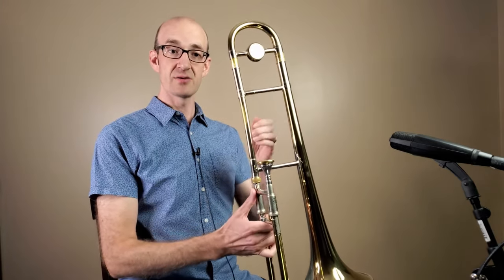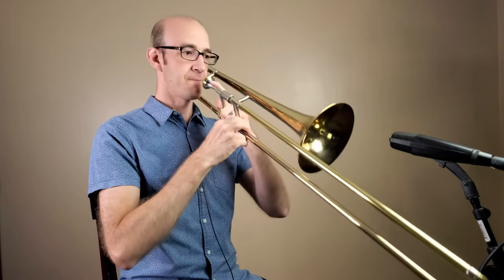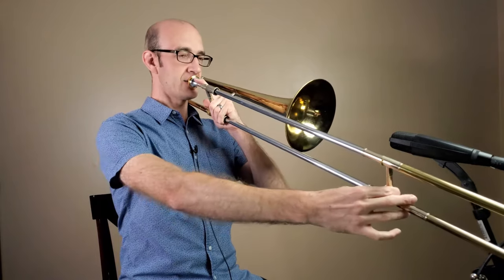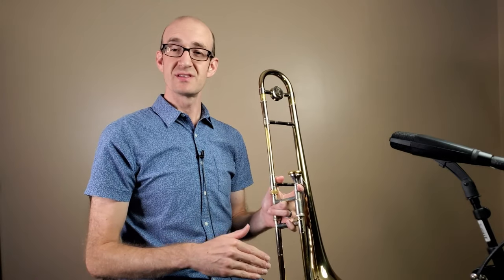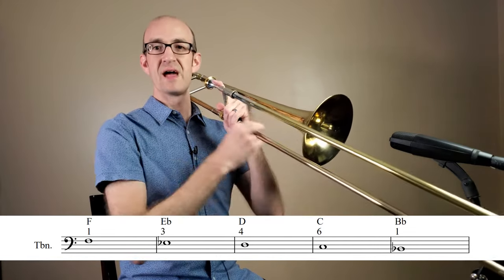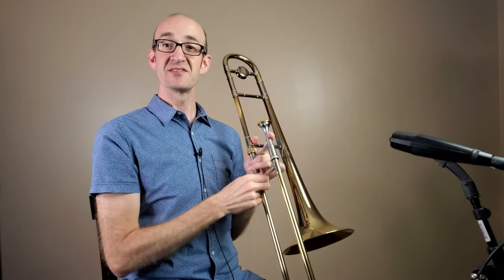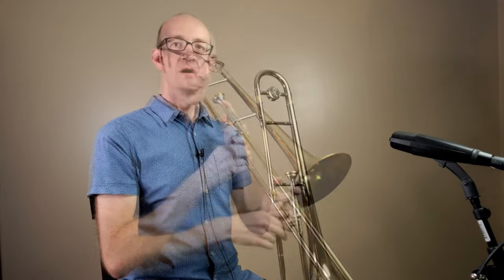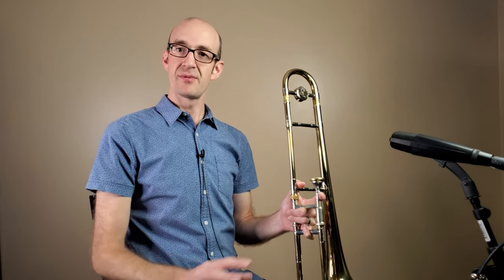How To Play Trombone: Finding The Positions